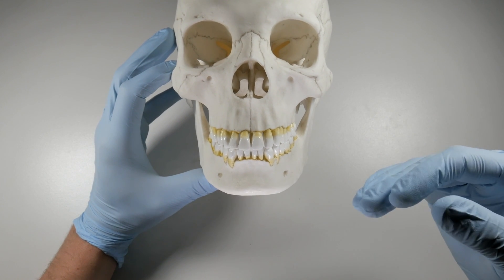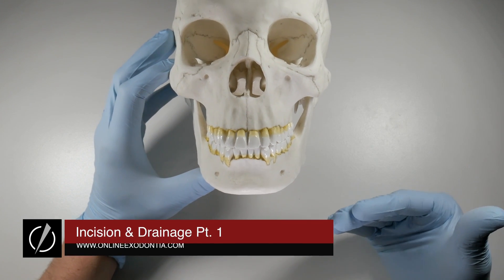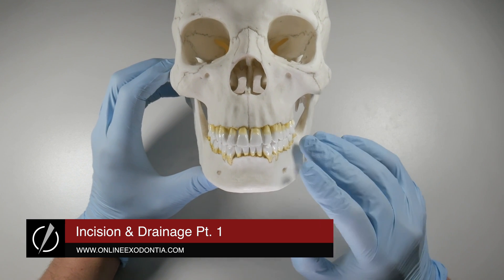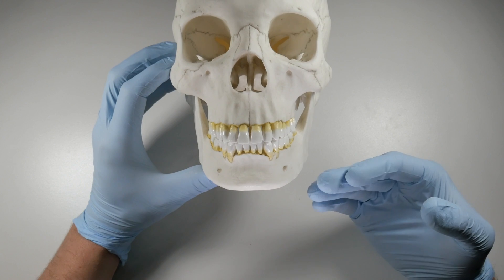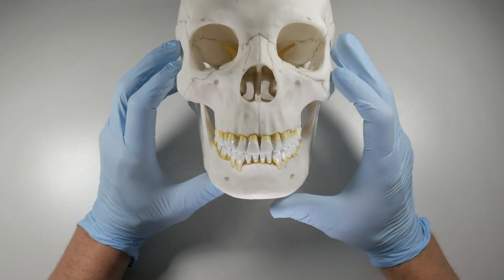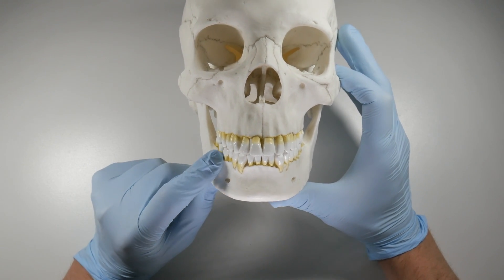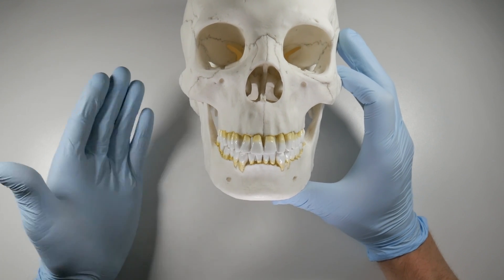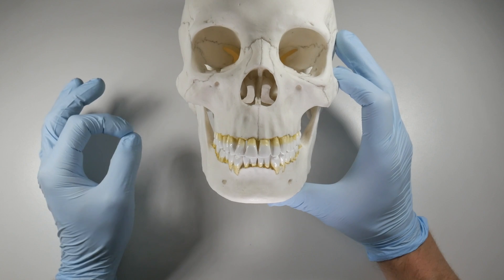LEARN TO DO INTRAORAL INCISION & DRAINAGE PT. 1 | OnlineExodontia.com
This video discusses the rationale for incision and drainage procedure to assist in the resolution of dental infections.